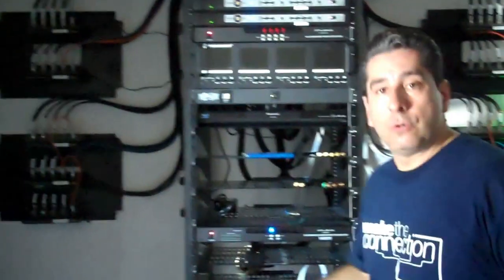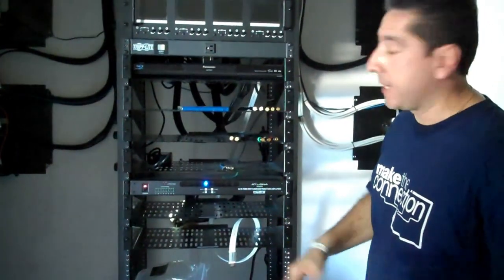Punta Cana/Bavaro, Dominican Republic | HD Video Distribution Design at San Juan Shopping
January, 2011 - Abitronix was excited to add another HD design and installation project in beautiful Dominican Republic with the Tiendas Corrripio chain of national retail stores.  This project took place at the new and trendy San Juan Shopping Center, located in Bavaro/Punta Cana, Dom. Republic.  From start to finish, Abitronix provided the highest quality HD Video Distribution design, cabling, and equipment, all while streaming HD Digital, 3D, and analog signals throughout the entire store. From our team at Abitronix, we would like to extend a special thanks to ALL the great personnel at Grupo Corripio for their awesome assistance and support. Abitronix was able to successfully deliver another a turn-key solution using state of the art equipment.